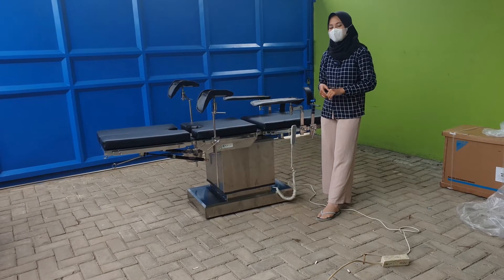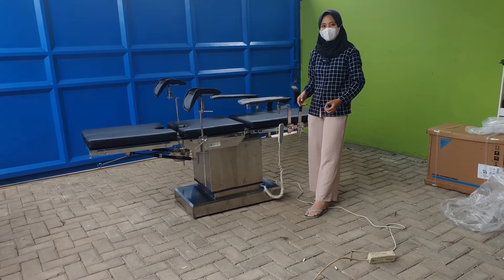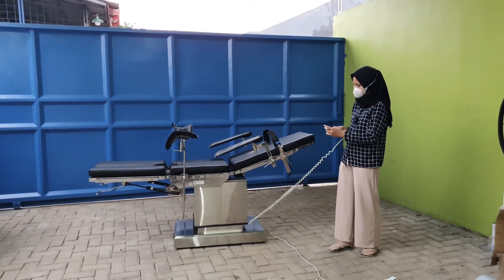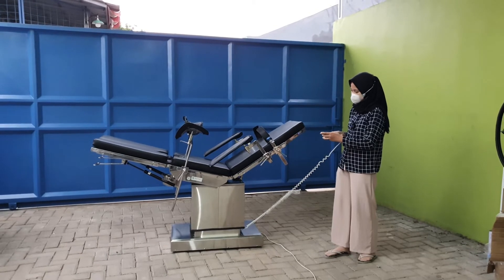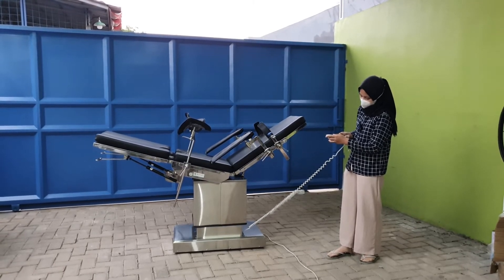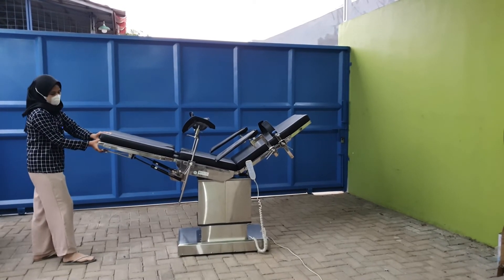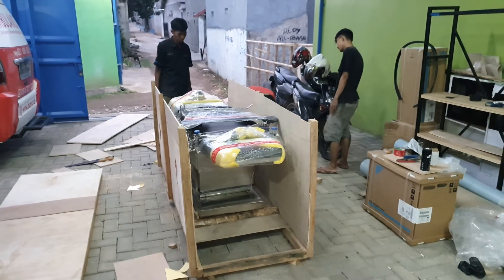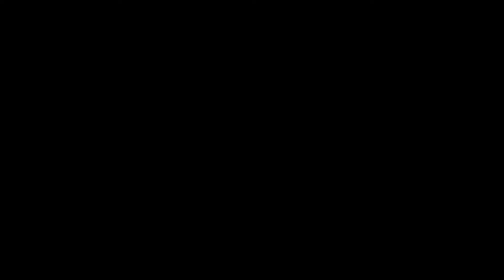Meja Operasi Produk Dalam Negeri Made In Indonesia